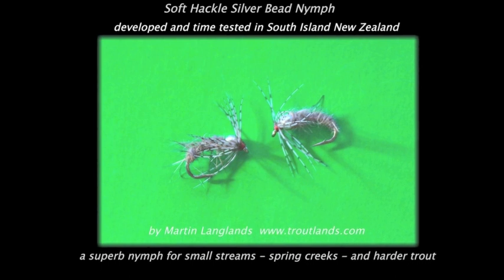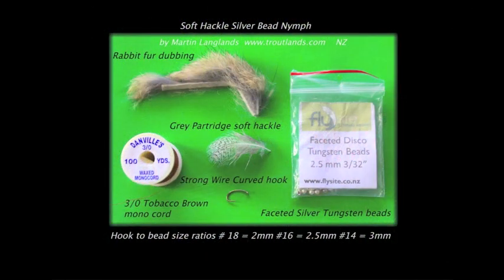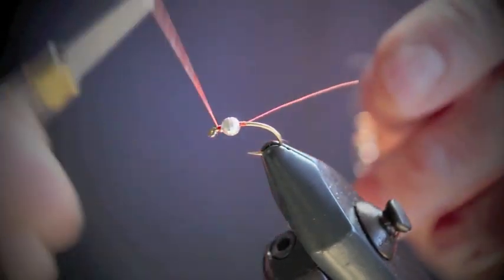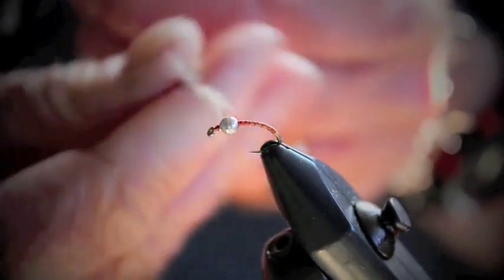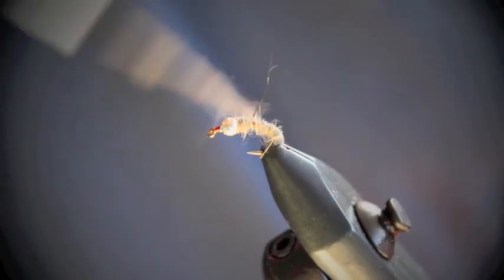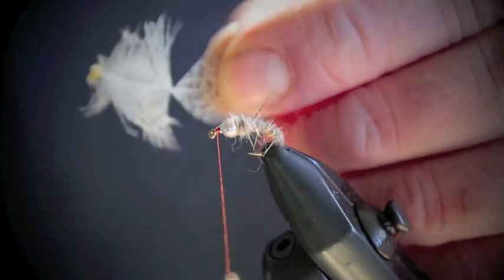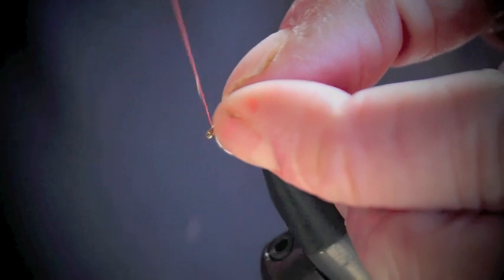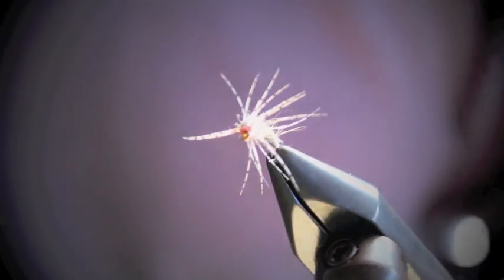New Zealand Soft Hackle Silver Bead Nymph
a step by step on how to tie a very effective Nymph pattern beads combines soft hackle and faceted silver tungsten bead .design-film-music-edit by Martin Langlands South Island New Zealand ENJOY...